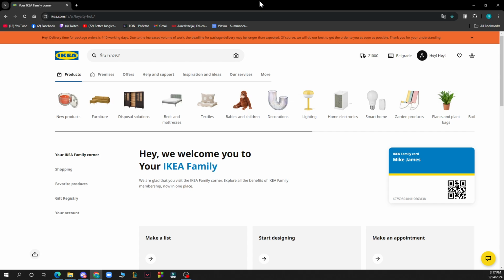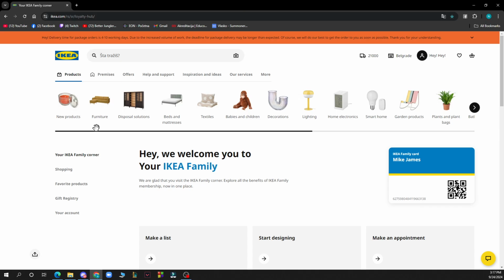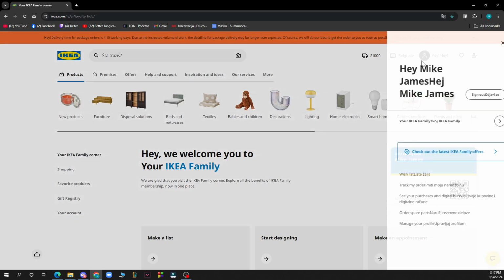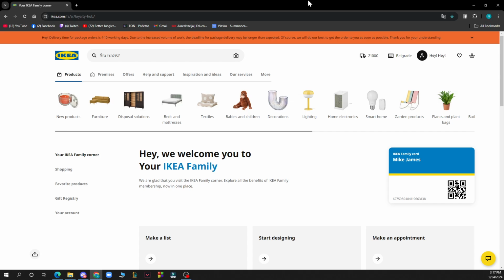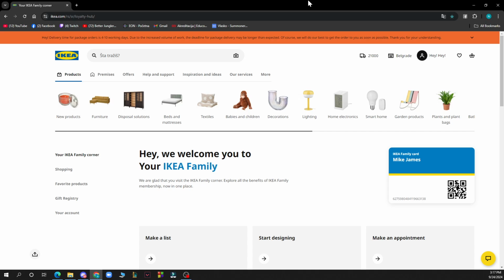How to Buy IKEA Products from Overseas (Quick Tutorial)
In this video I will show you How to Buy IKEA Products from Overseas. It would be good if you watch the video until the end so that you don't miss important steps.